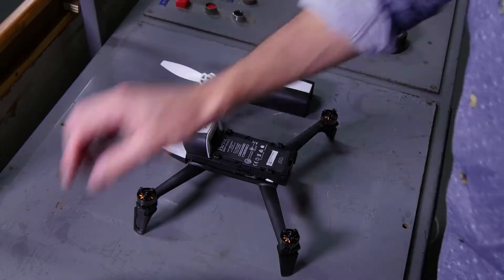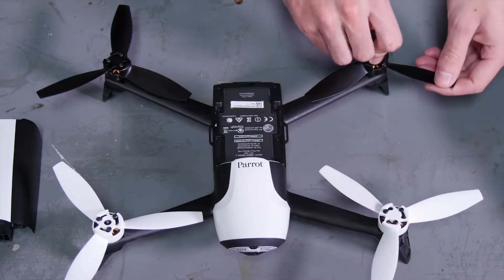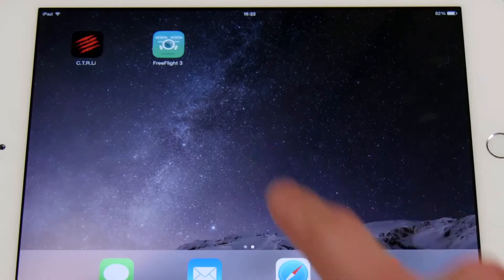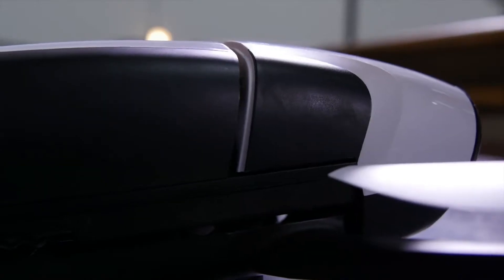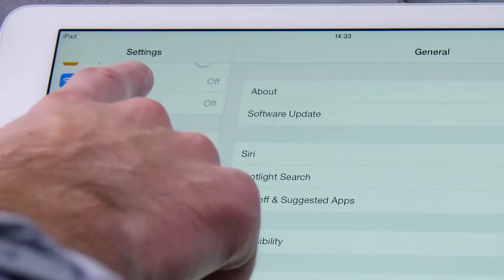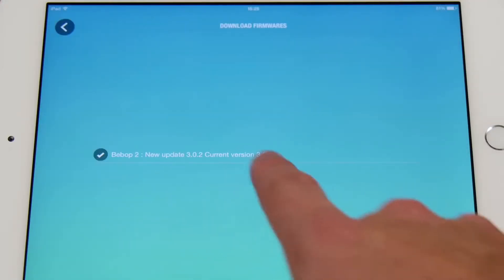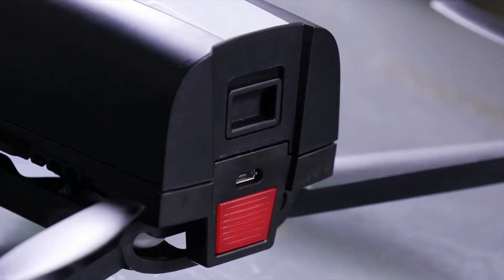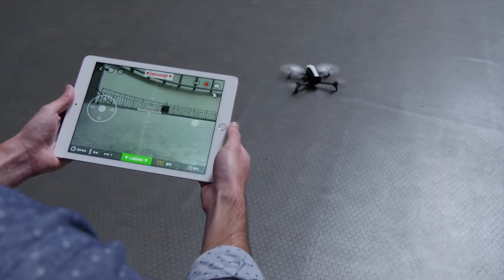🛩️ Parrot Bebop 2 👉 [Tutorial #1: Instalacion y Configuracion 2019]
PÁGINAS OFICIALES DE PARROT EN USA Y  MEX

ESPECIFICACIONES TÉCNICAS

PARROT BEBOP 2

ESPECIFICACIONES :
- Cámara: 14 megapíxeles con lente ojo de pez
- Video: 3 ejes Full HD 1080p
- Estabilización: estabilización digital (sistema Parrot)
- Duración de la batería: 25 minutos de tiempo de vuelo (con batería de 2700 mAh)
- GPS: sí
- Procesador: procesador de doble núcleo con GPU de cuatro núcleos
- Almacenamiento: sistema de almacenamiento flash de 8 GB

CONECTIVIDAD Y RENDIMIENTO :
- Wi-Fi 802.11a / b / g / n / ac
- Red: banda dual MIMO
- Antenas Wi-Fi: antenas dipolares duales de 2.4 y 5 GHz
- Potencia de salida: hasta 21 dBm
- Alcance de la señal: 300 m.
- Velocidad horizontal máxima: 16 m / s
- Velocidad máxima hacia arriba: 6 m / s

- Sensor: CMOS 14 Mpx
- Óptico: lente de ojo de pez soleado de 180 °: apertura de 1 / 2.3 "
- Estabilizador de video: sistema digital de 3 ejes
- Resolución de video: 1920 x 1080p (30 fps)
- Resolución de la foto: 4096 x 3072 píxeles.
- Codificación de video: H264
- Formato de foto: JPEG, RAW, DNG
- Memoria interna: 8 GB Flash

PARROT SKYCONTROLLER 2

PESO :
- 500 g

DIMENSIONES :
- 200 x 180 x 110 mm

CARACTERÍSTICAS GENERALES :
- 2 palancas de mando
- 8 botones de acceso directo
- Batería Li-Po: 2700 mAh
- Duración de la batería: 240 minutos.
- Enchufe USB
- Antenas WiFi MIMO

COCKPITGLASSES DE LORO
PESO :
- 390 g

FOV :
- 90 °

CARACTERÍSTICAS GENERALES :
- Compatible con una gama de marcas de teléfonos inteligentes gracias a la base ajustable para teléfonos inteligentes. Compatible con teléfonos inteligentes con tamaños de pantalla de 4.7 "a 5.7" y grosor entre 6 mm y 9.5 mm.

PÁGINAS OFICIALES DE DRONES Y ACCESORIOS DJI, PARROT, YUNEEC y GOPRO.

1- GoPro Hero 7

2- GoPro Karma

3- DJI Spark

4- DJI Goggles. Anteojos FPV Doble visualización para Drones

5- DJI Mavic Air Quadcopter with Remote Controller - OnyxBlack

6- DJI Dron Mavic 2 Pro

7- DJI Mavic 2 Zoom Drone

8- DJI Phantom 4 cuadricóptero no tripulada con 4 KB de vídeo

9- DJI Tello Drone

10-  DJI Inspire 2.0 Quadcopter

11- Parrot ANAFI

   - Parrot Bebop 2

12- Yuneec Q500